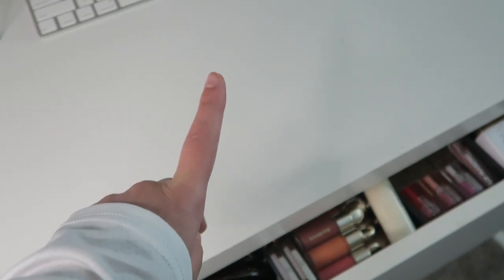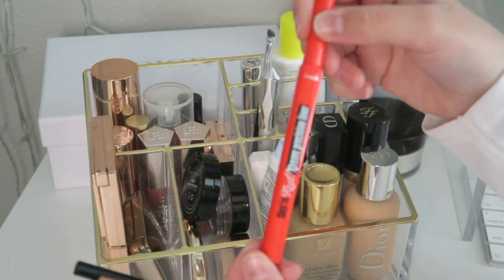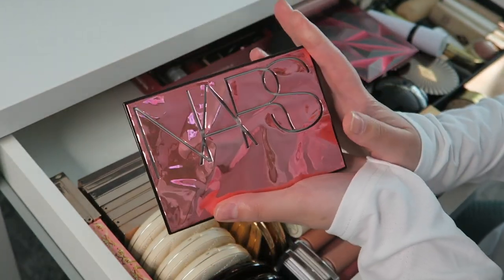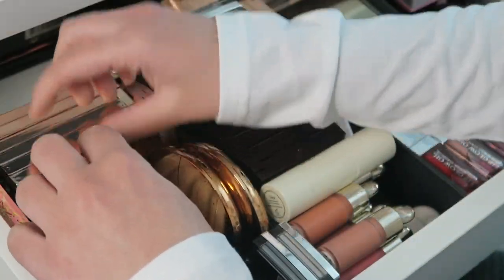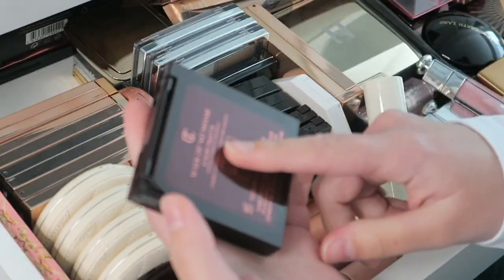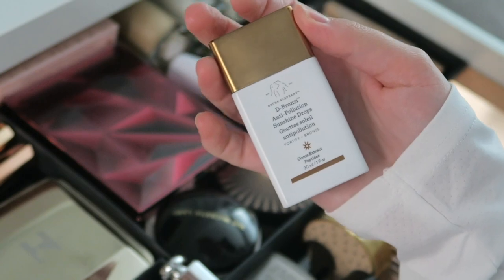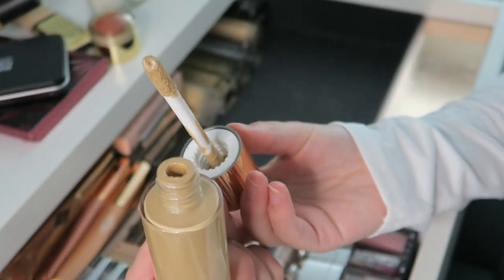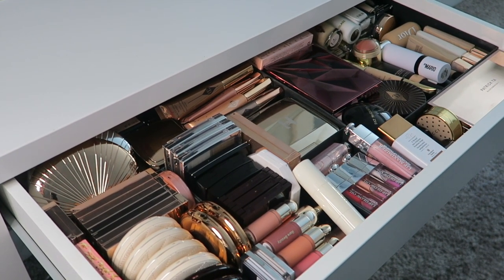Makeup Collection 2023 🤍 | High-end & Luxury Makeup Organization & Storage | Marta Sofia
In this video I will go through my makeup collection and organization and talk about each product I own including shades!

Hi, my name is Marta! I'm currently living in Los Angeles, California. I'm originally from the Netherlands!